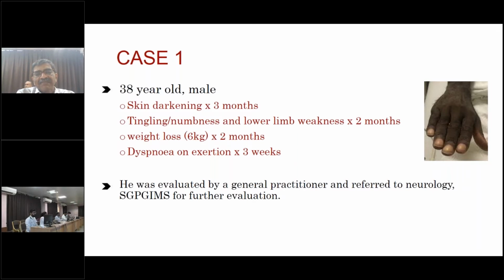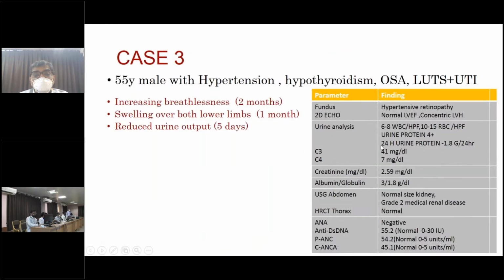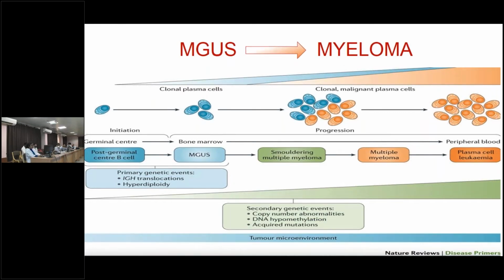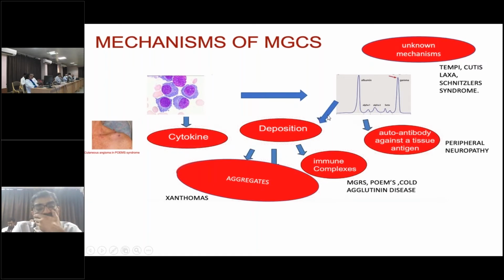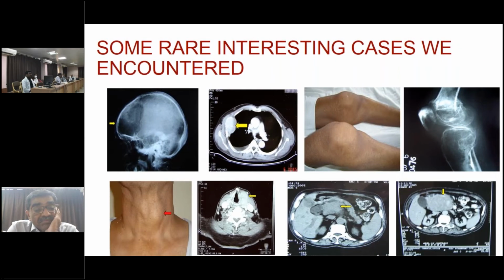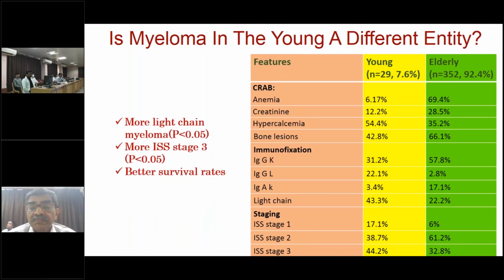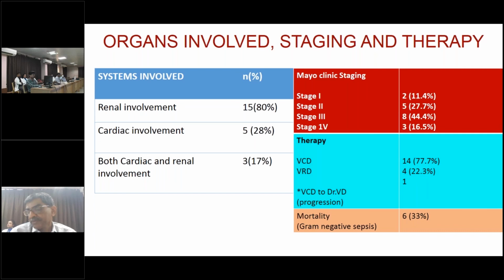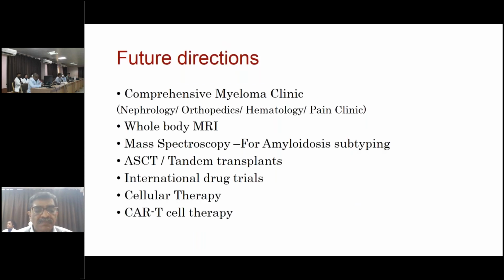Monoclonal Gammopathies Plasma Cell Disorders The Clinician's Enigma, Hematology, Bone Marrow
Monoclonal Gammopathies (Plasma Cell Disorders) The Clinician's Enigma, Dept of Hematology, Bone Marrow Transplant and Stem Cell Research; Tele-CGR